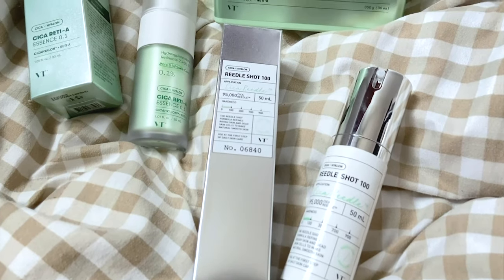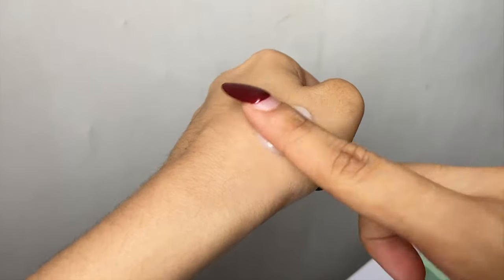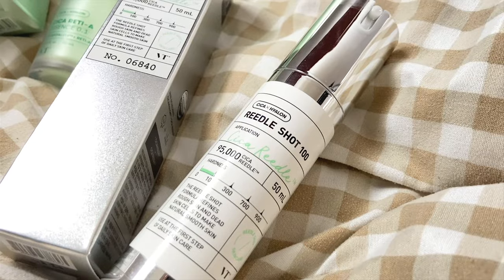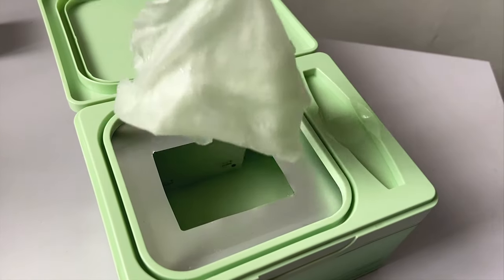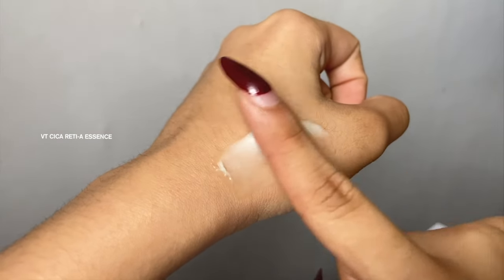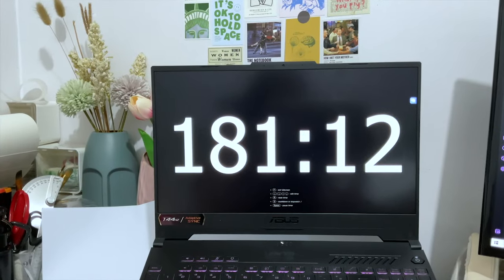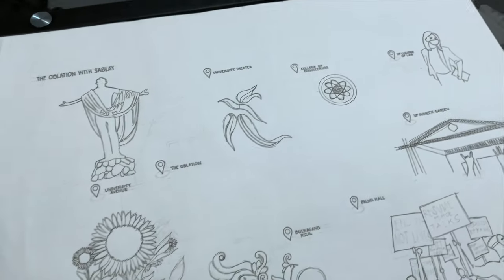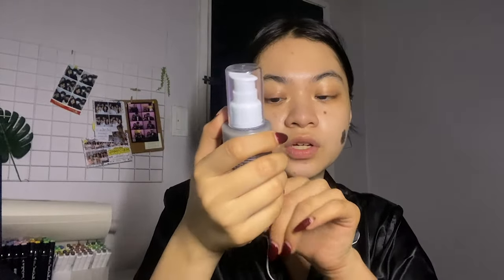uni vlog: productive life in college + night skincare routine w/ Kbeauty products | UP Diliman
Sorry for being MIA for almost 3 months, life has been sooo busy. I hope you enjoy this looong vlog, let’s all be happy and productive together this 2024, girlies!

🌷 timestamps
00:00 - intro
00:25 - VT Cosmetics
03:30 - hangout
04:16 - work with me
04:38 - plates
06:09 - dinner date
06:54 - plates
07:22 - uni
09:42 - VT first use
11:42 - UAAP final game
12:33 - uni
14:07 - Asha's 18th
14:33 - work with me
15:20 - day in uni
17:30 - night routine
18:03 - lantern making
18:43 - coffee shops
20:01 - uni
21:26 - work and draft
22:06 - day in uni
23:32 - holiday break

uni vlog, uni vlog 2024, productive study vlog. busy week at uni, university life vlog, student, productive study week, college vlog